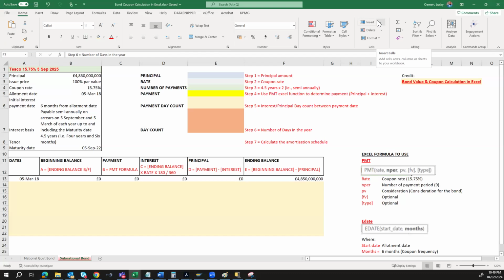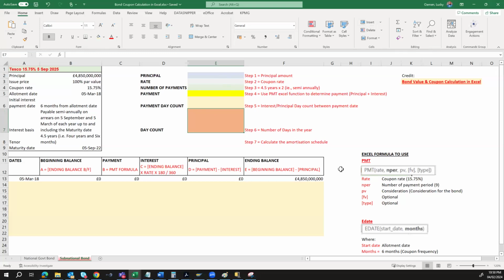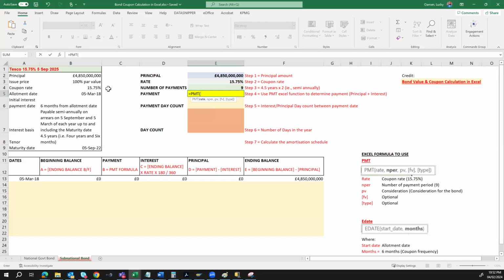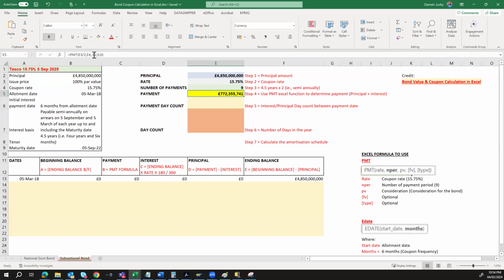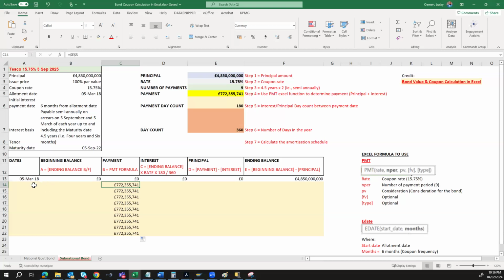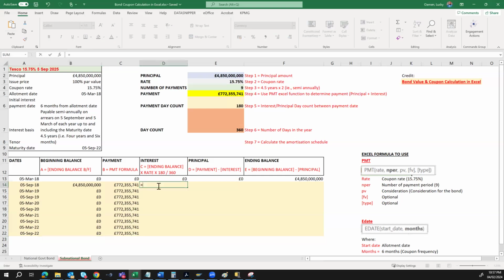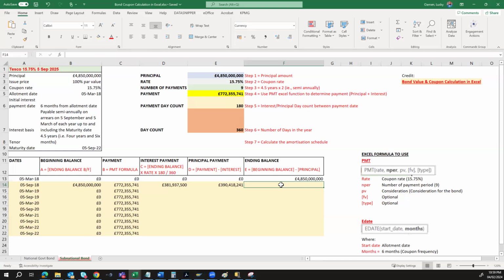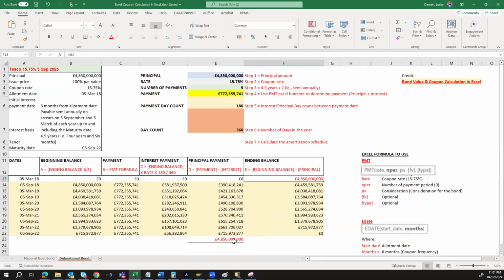Subnational Bond Repayment (Principal & Interest) Schedule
Hello, as an Accountant you may want to know what payments is due to your company who has invested in a subnational bond or debt that pays interest and repay part of principal periodically (semi-annually).

Here is a video on how to calculate the principal plus interest repayments due on the Subnational debt when they become due and when to expect these amounts in your company's bank statement.

Excel formula used in the video:
a. PMT - to calculates the payment for the bond based on constant payments and a constant coupon rate
b. EDATE - to determine the next coupon date after the allotment date